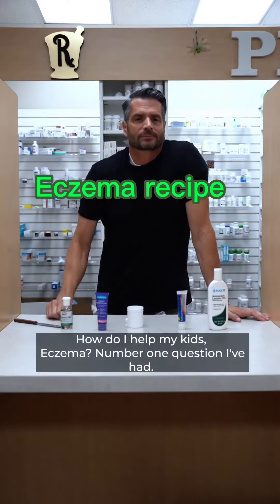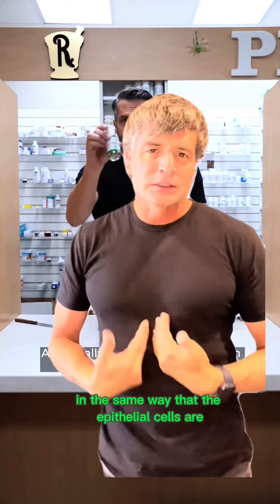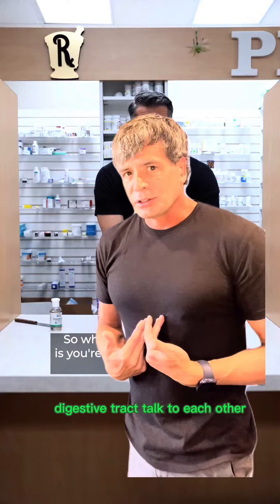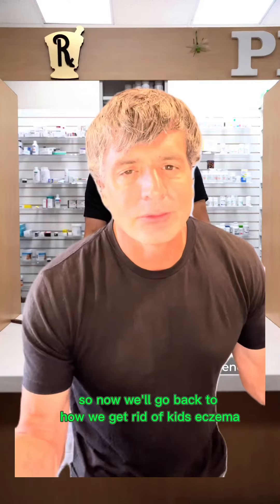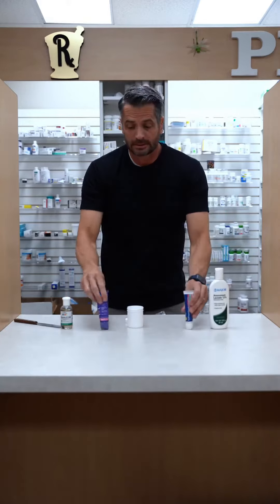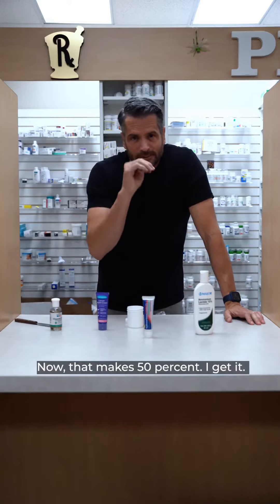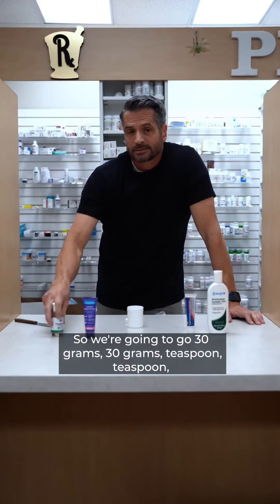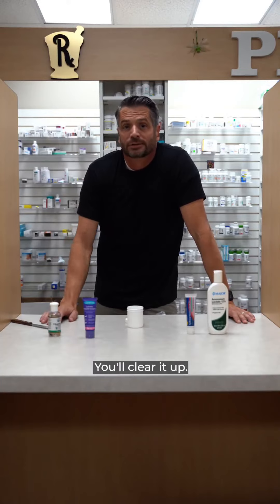A DYI recipe for eczema , how do you treat eczema at home ? Could a probiotic help?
A recipe to help with eczema, could a probiotic help? Helps with kids and adults, simple way to help with atopic dermatitis